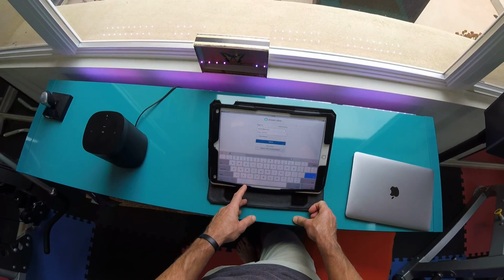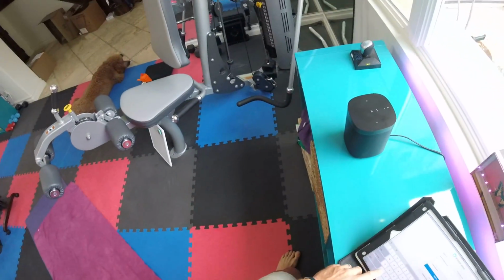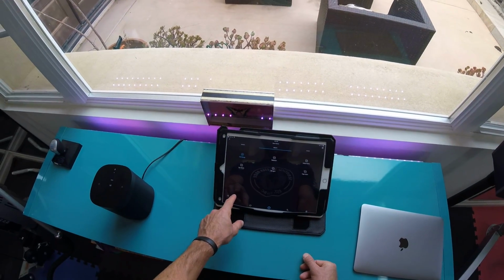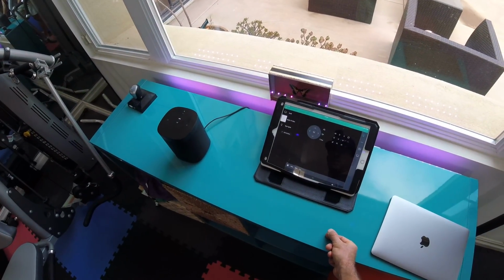Using Amazon Alexa with Multiple Logitech Harmony Hubs in Your Home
UPDATE DEC 2019 - I figured out a better way to do this that doesn't require you to use different Amazon accounts. Here is the link to the video: